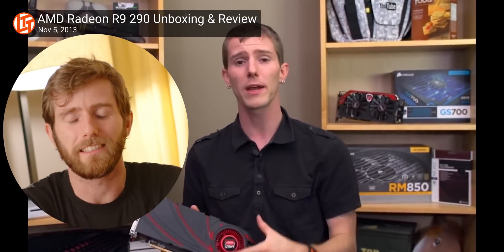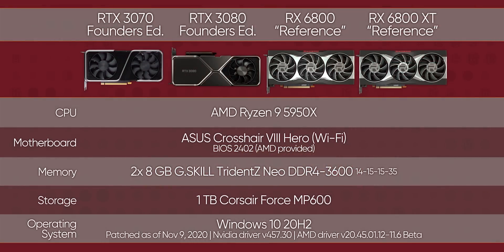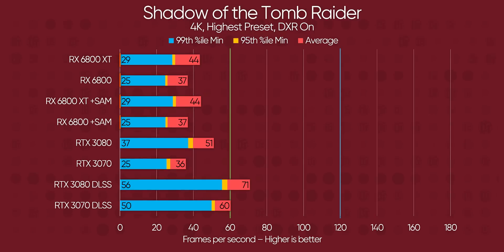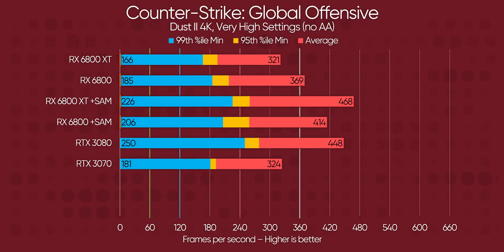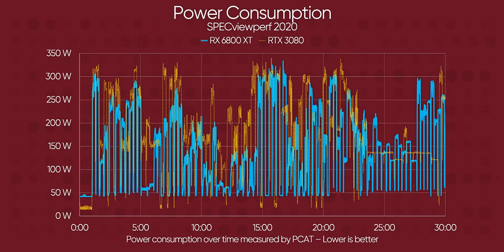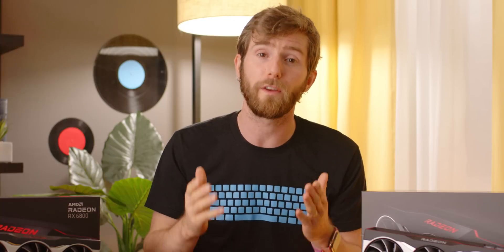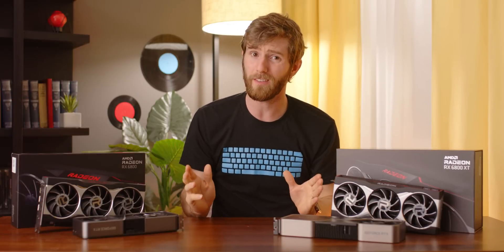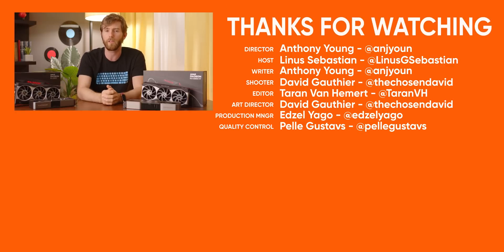AMD did NOT disappoint me - RX 6800 Series Review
After nearly a decade struggling under Nvidia’s GeForce GPUs, AMD’s Radeon is finally back on top – Assuming AMD’s marketing was true. But is there enough here to recommend?

Buy AMD Radeon RX 6900 XT
On Best Buy (PAID LINK)
On Newegg (PAID LINK)

Buy AMD Radeon RX 6800 XT
On Amazon (PAID LINK)

Buy AMD Radeon RX 6800

Buy ASUS ROG Crosshair VIII Hero

Buy AMD Ryzen 9 5950X